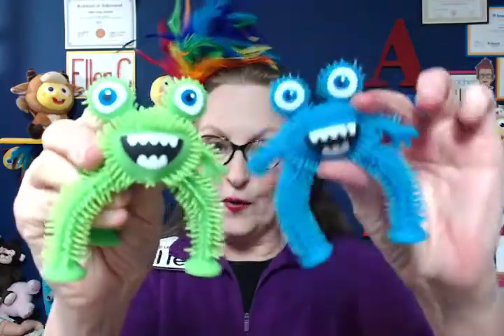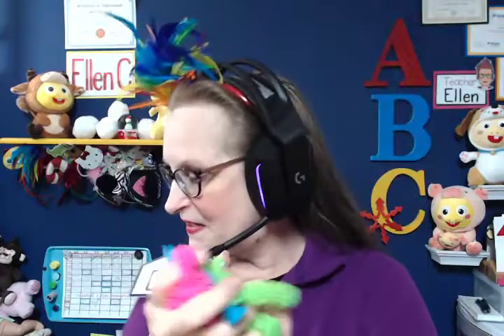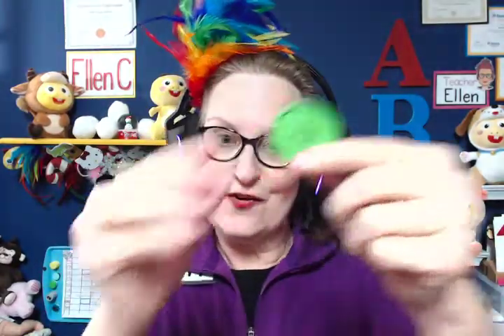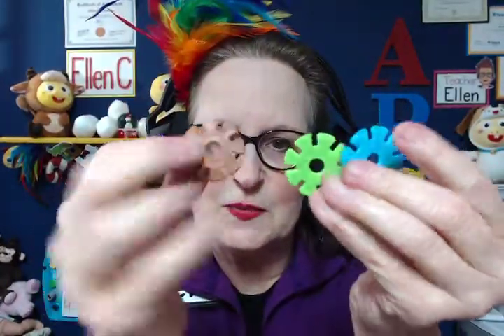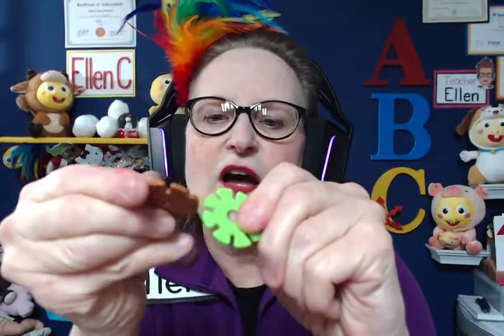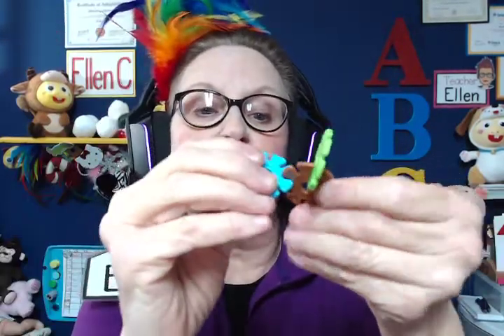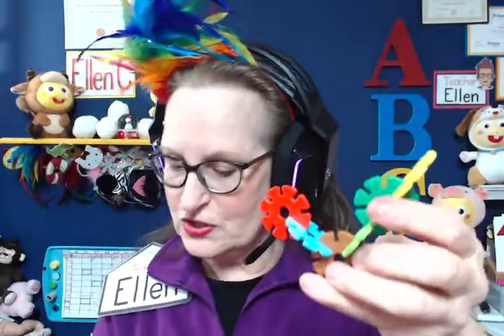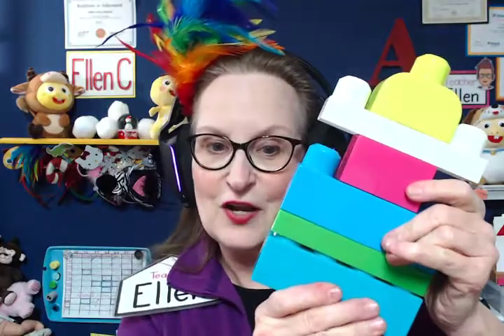Colors in the Classroom (Part 1)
Colors are EVERYWHERE and are so easy to incorporate into your lesson as a teaching prop or reward.  Watch this video for quick and easy COLOR rewards for your online classroom.